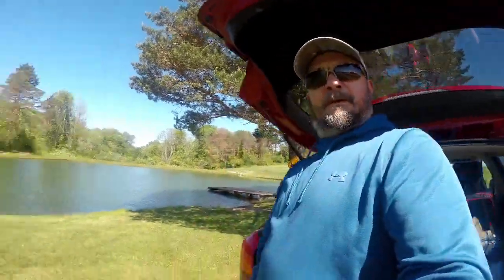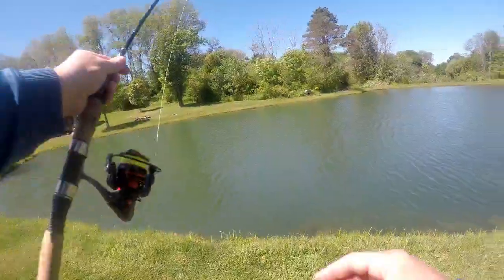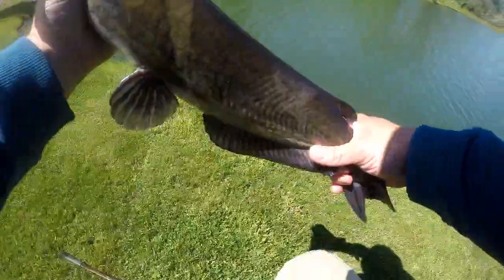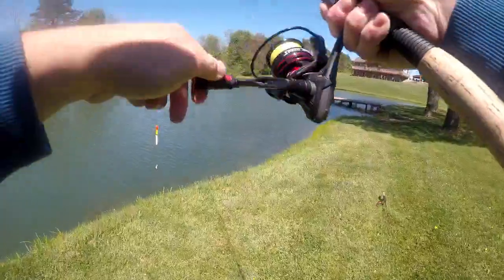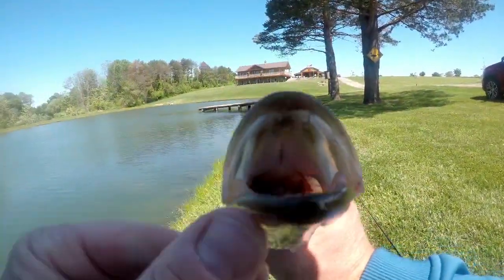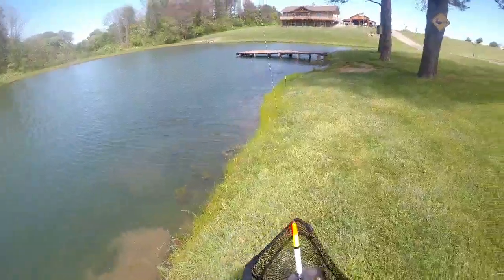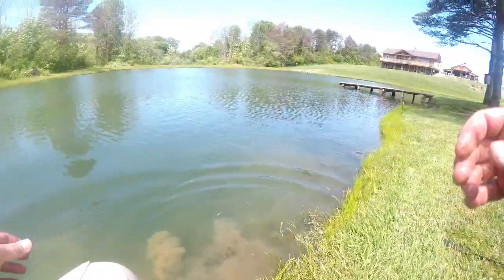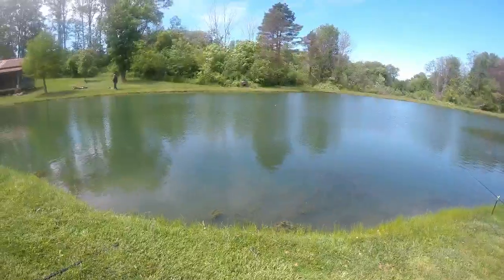Memorial Day Weekend Fishing part 1🤘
This is a two part. I had such a great Memorial Day weekend fishing. I got so much good footage that I had to split it up. Sorry for the repeater clip at the end. My edits sometimes suck.
Don't Forget To Give'em The METAL 🤘